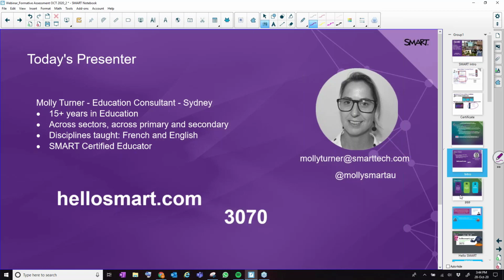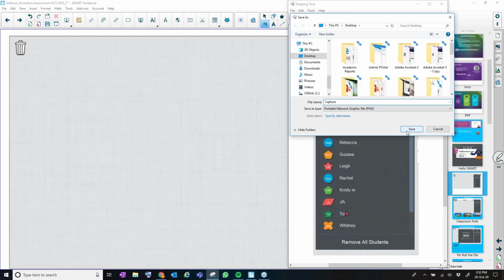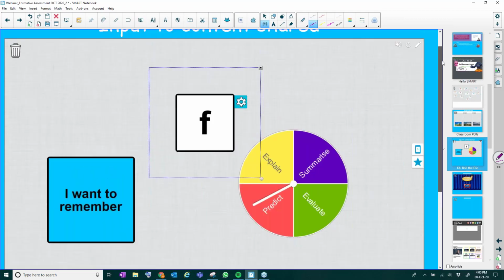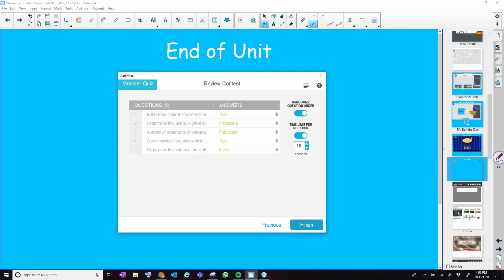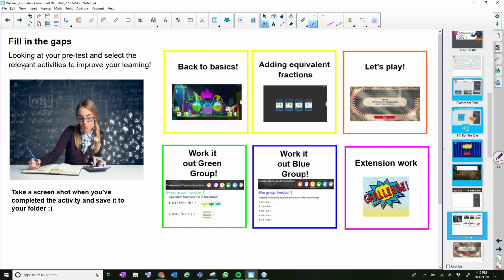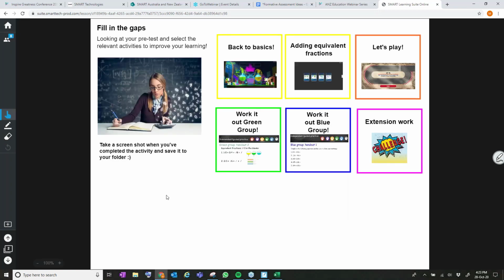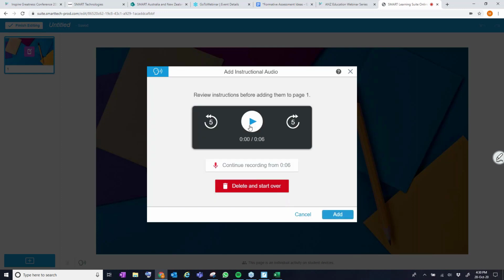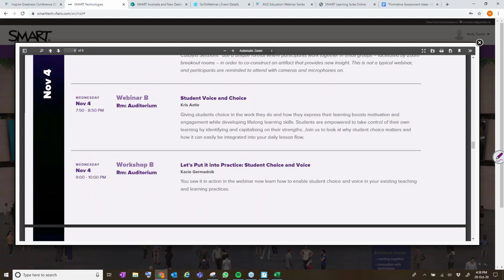Formative Assessment That Gives Students Voice and Choice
Formative assessment helps us understand the gaps in our students' learning so we can give them the tools they need to bridge them. Building assessment into your everyday lesson flow in ways that give students voice and choice keeps students engaged and empowered. In this webinar, we will examine why formative assessment matters and how you can make it work for you.